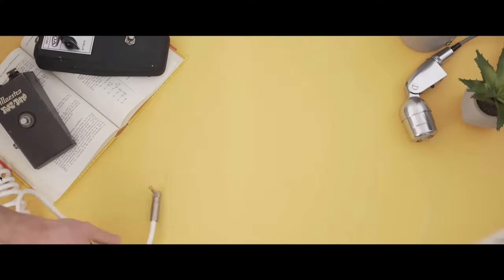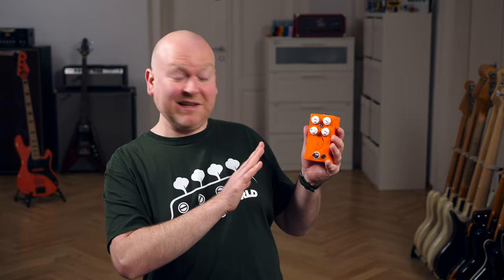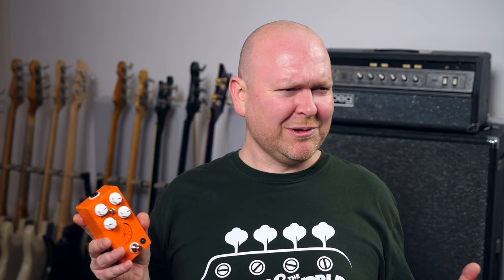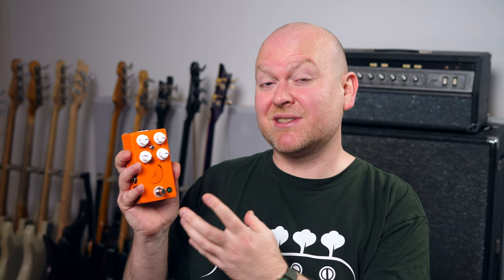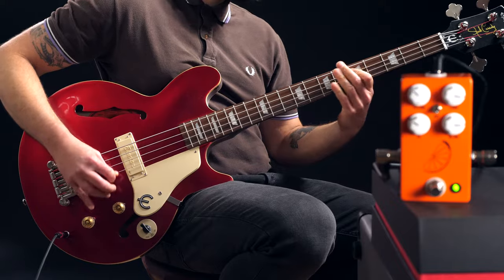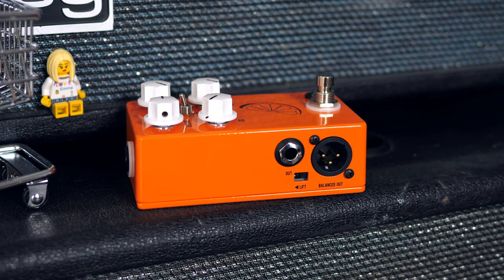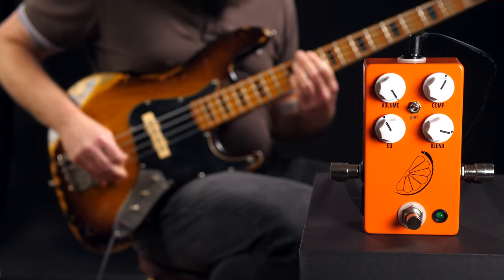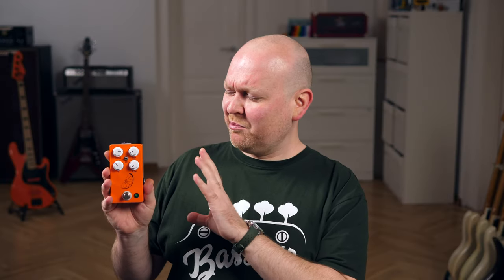IS THIS THE PERFECT BASS COMP ??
bassist:  @reneflachsenhaar2968
talkist: @GregorFris

More BassTheWorld.com

0:00 Intro
0:47 The JHS Show
1:17 Slap Bass Sound
1:41 Origins and stuff
2:03 Controls
2:38 Pick Bass Sound
2:57 *disclaimer*
3:18 More Facts
4:03 The Dirt Switch
4:25 Conclusion
5:06 Solo Bass Sound